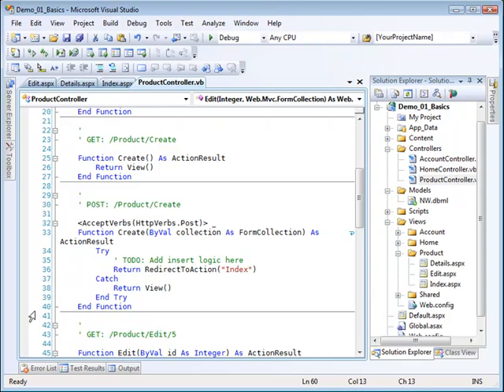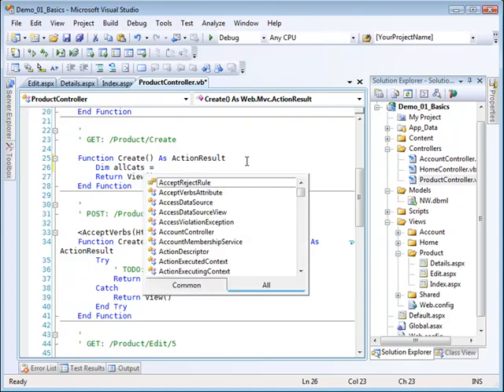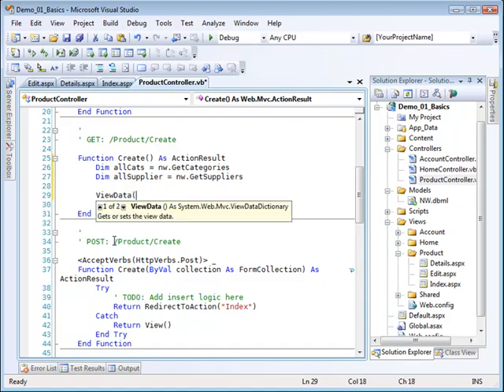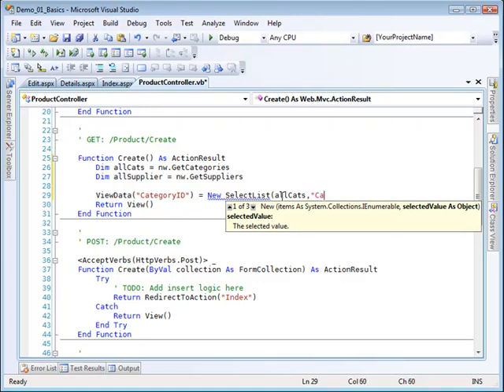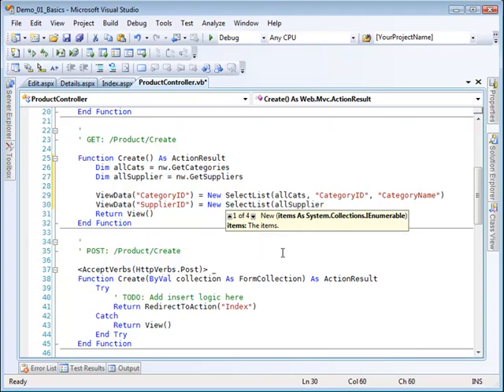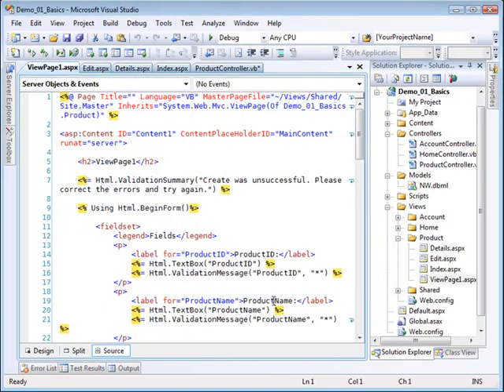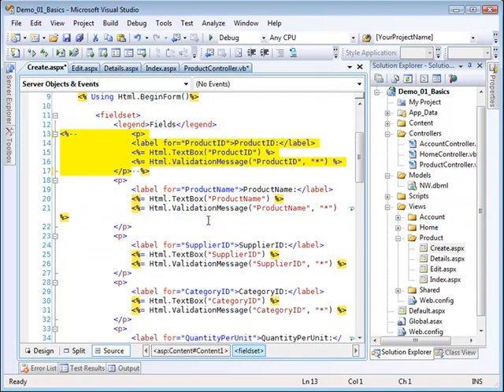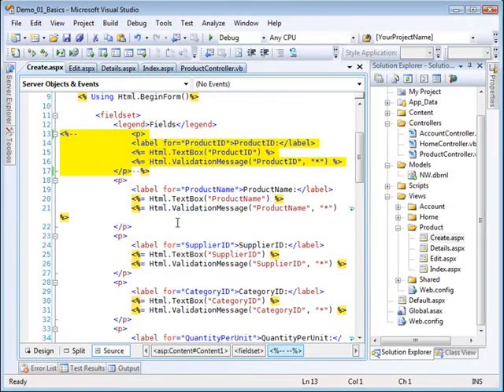MVC TUTORIAL PART 5 : Adding Create part 1 1/2